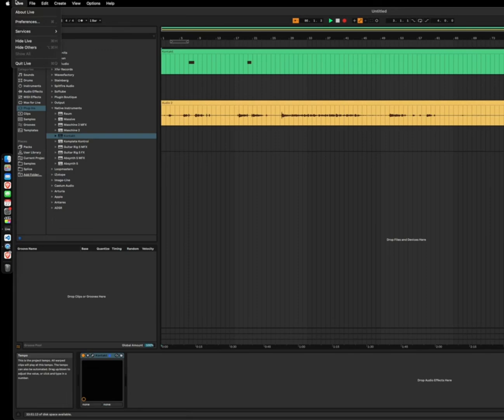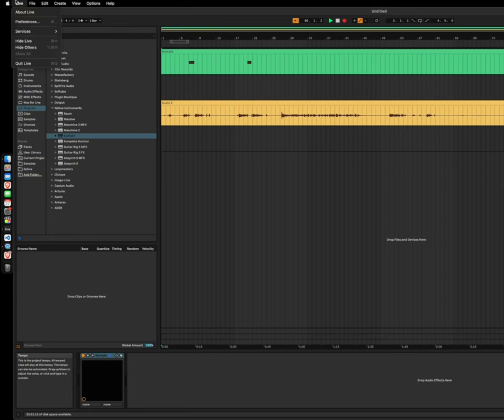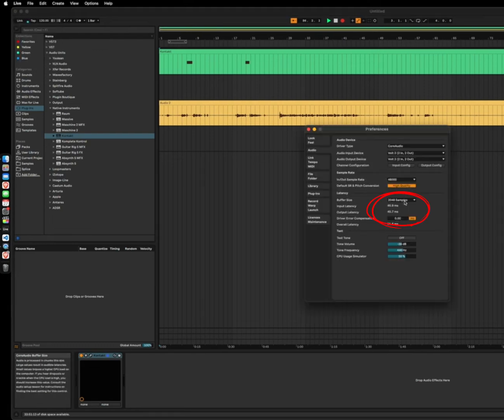How to Fix Latency in Ableton Live 12 (2025 Easy Step‑by‑Step Guide)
Experiencing lag or delay in Ableton Live 12? This 2025 step‑by‑step guide shows you exactly how to fix audio latency issues—covering buffer size, audio interface settings, driver adjustments, and Ableton’s built-in latency compensation tools.